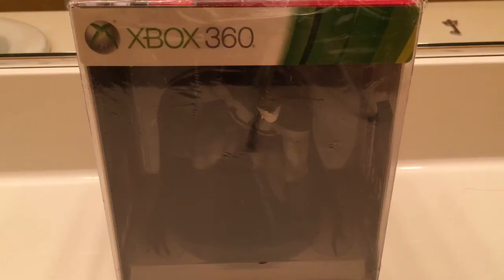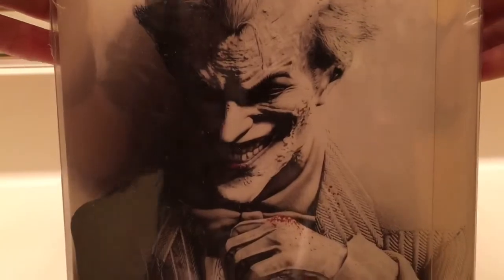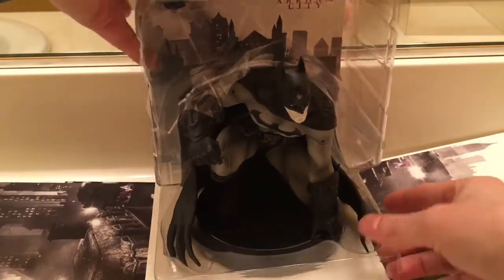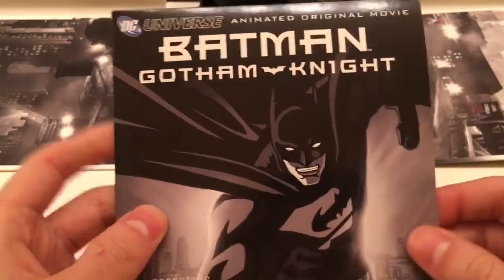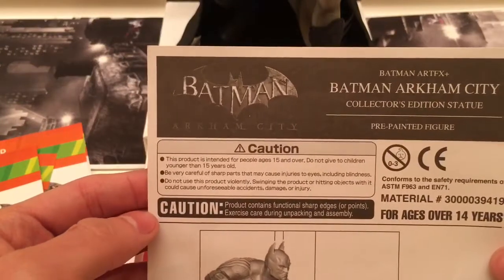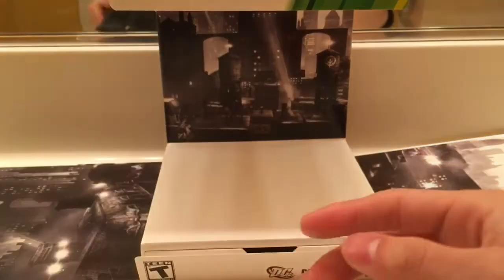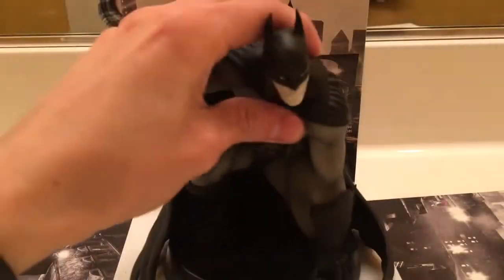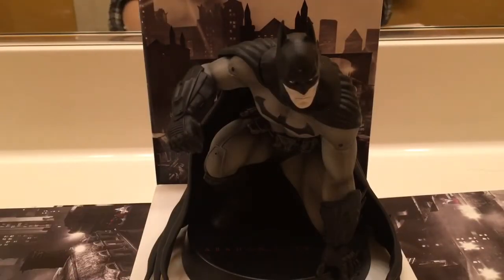Batman arkham city collector's edition (Unboxing)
This is batman arkham city's collector's edition.
I meant to say Gotham knight dvd.
Comes with collector's box/stand, batman statue, game, dvd, dlc, soundtrack.